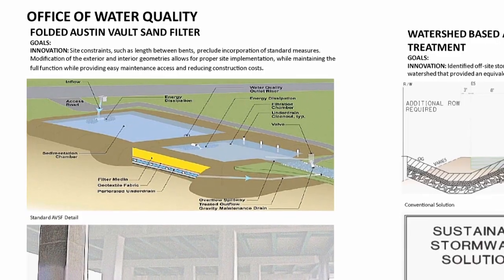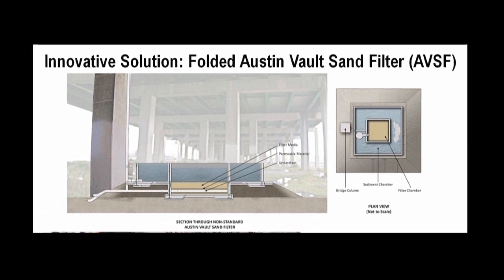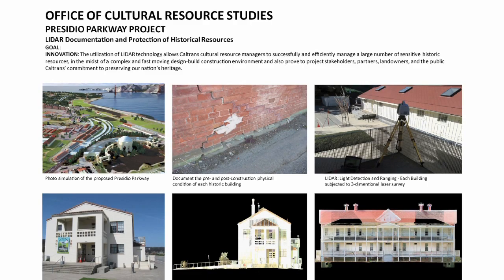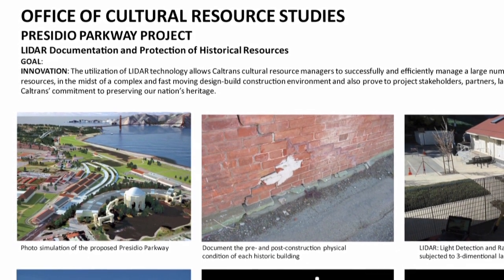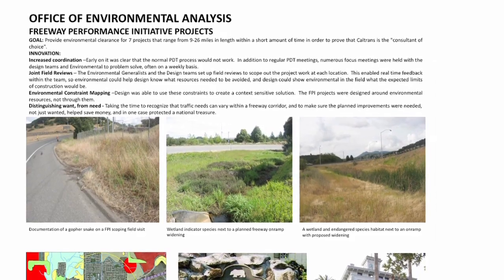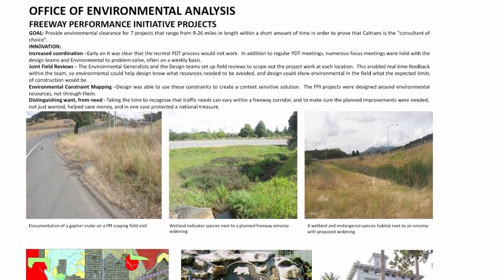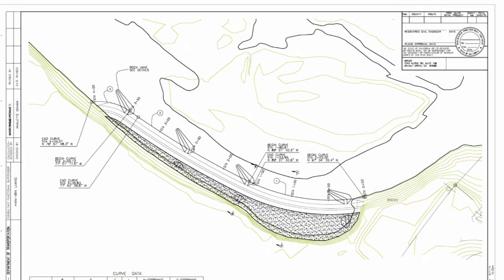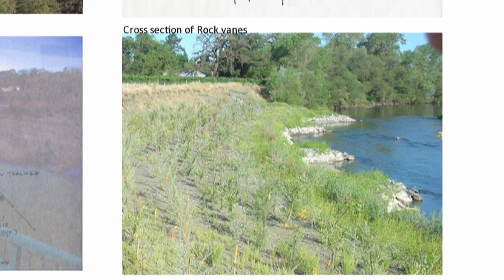Caltrans District 4 - Division of Environmental Planning & Engineering Innovation Fair 2012